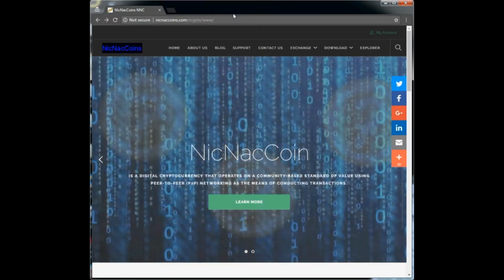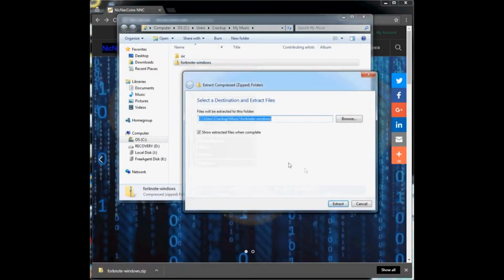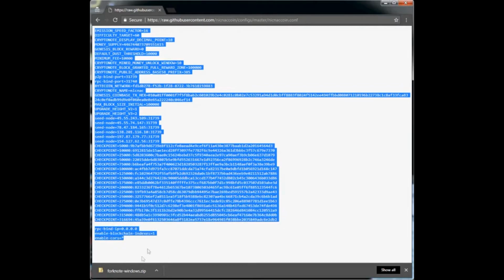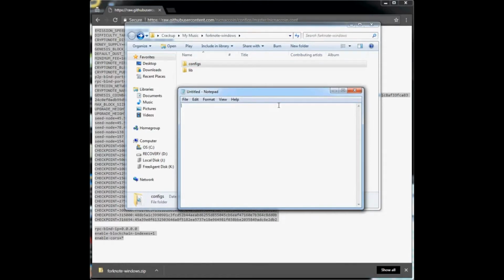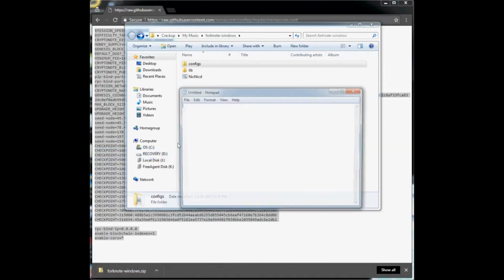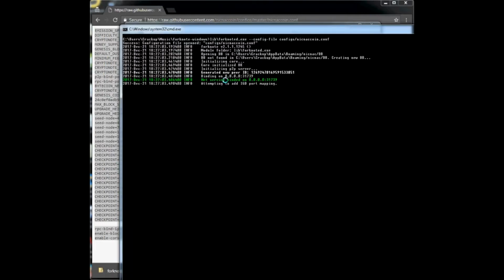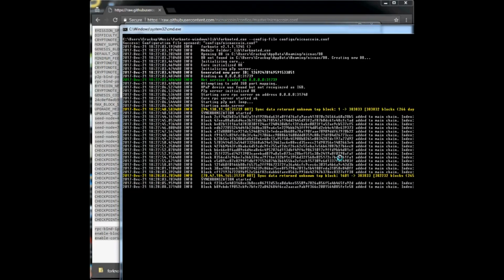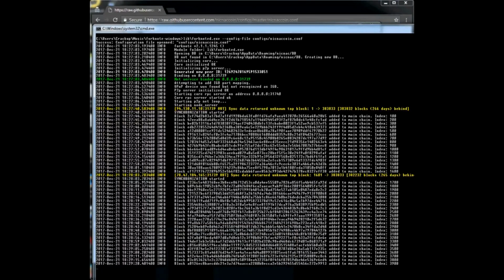NicNacCoin starting a node with forknote daemon and simple wallet Part 2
Hello my name is Nic the founder of NicNacCoin and in this video I will show you how to quickly get starting using the daemon to sync the blockchain, launch simplewallet, the tool used to send and receive NicNacCoins and setup the miner used to mine blocks. Part 2

NicNacCoin specifications

Algo
Cryptonote

Money Supply
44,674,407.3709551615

Coin decimal point
10

Percent of premined coins
0

Emission speed factor
16

Block Reward Emission Curve
Start at 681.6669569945 NNC with a slight decrease of block reward each block. 88.89% of coins will be emitted in the first 100 days.

Difficulty target (in seconds)
60